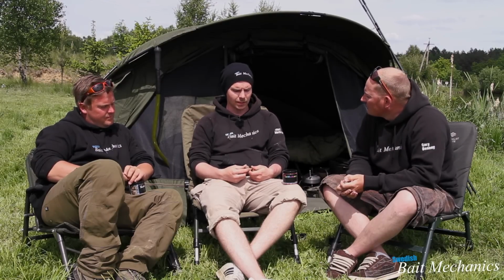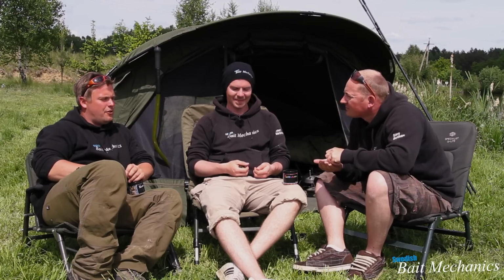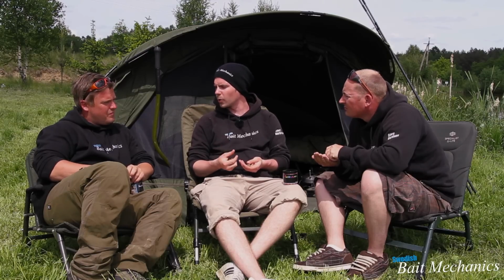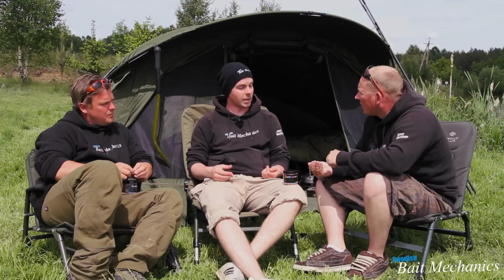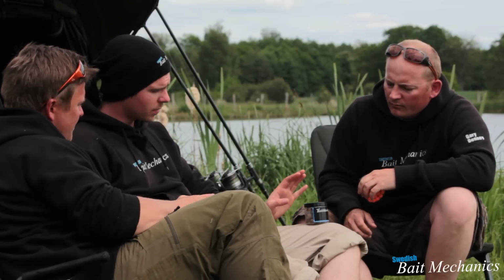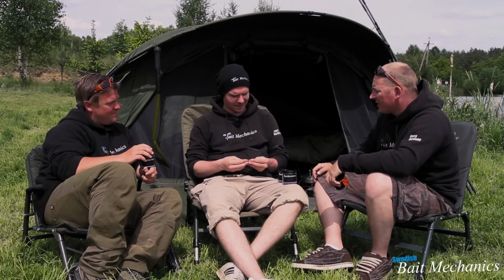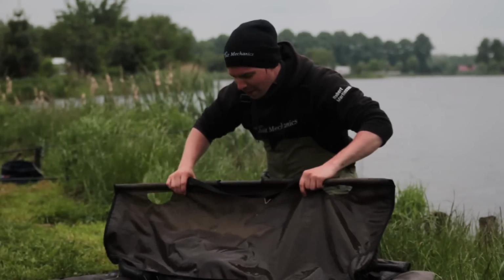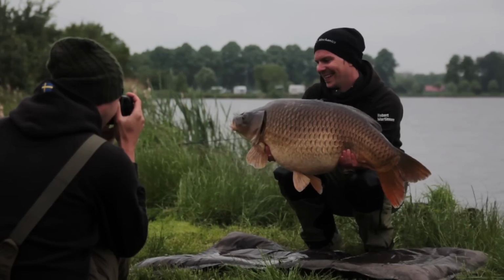The "OJ" SBM carp fishing bait diarys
Another in the series of the SBM bait diarys!

This time Robert martinsson and Claus hjorth hansen join Gary to have a chat over the Bait thats has been a killer in 2012 and 2013 "OJ"

Have a listen how they use it and why they use the OJ!